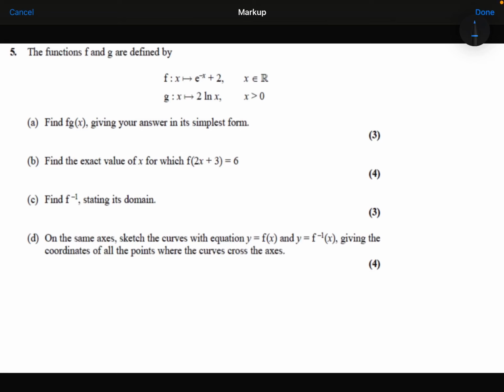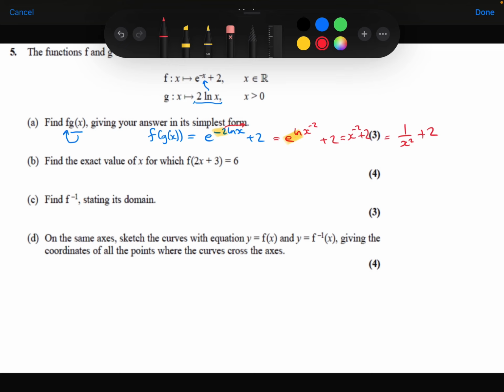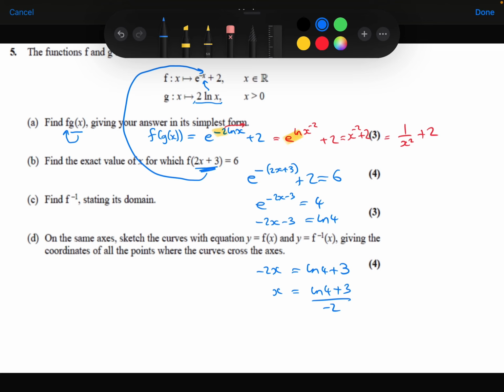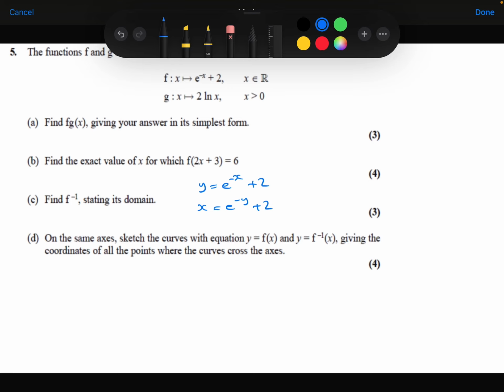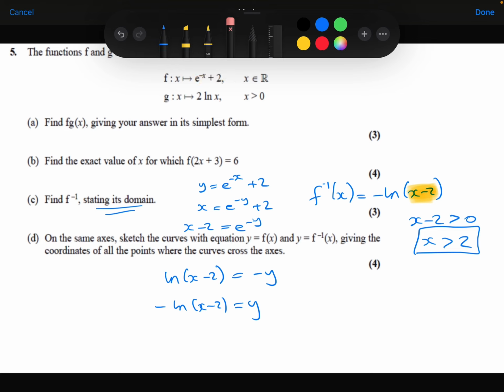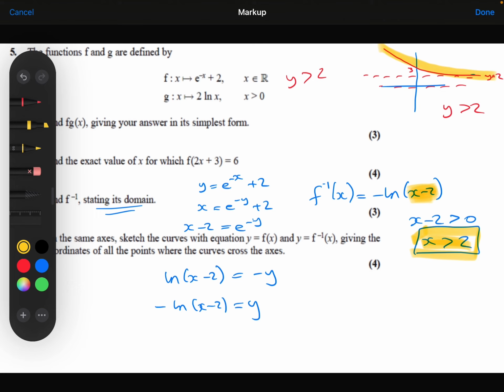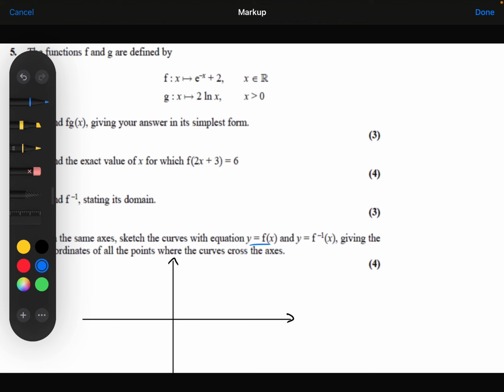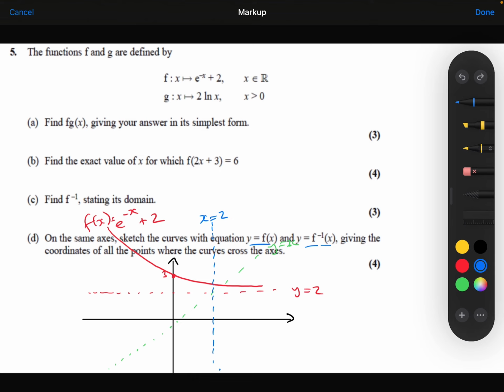Green Paper - Functions 2 - Q6